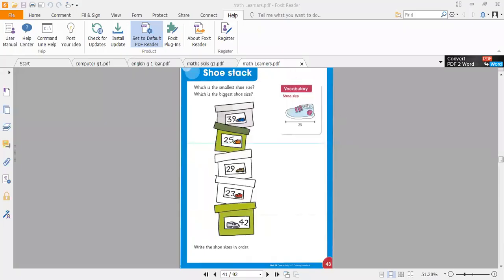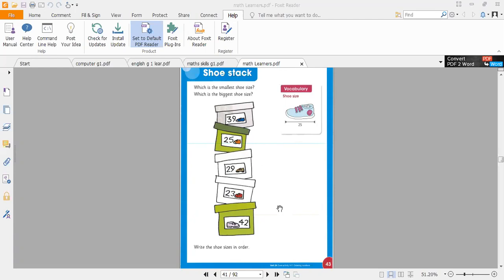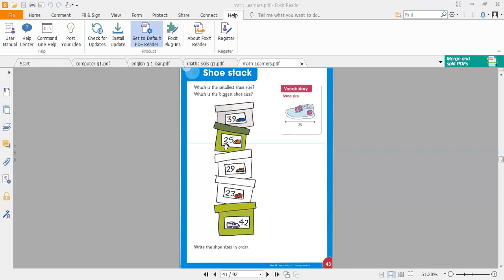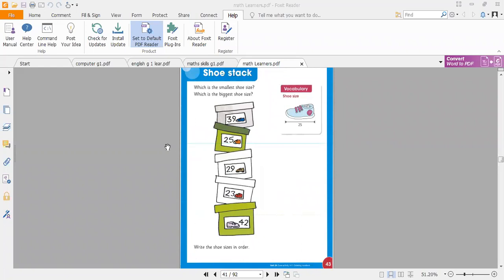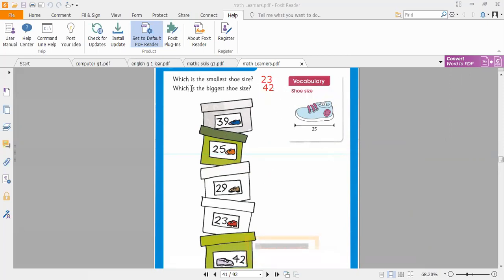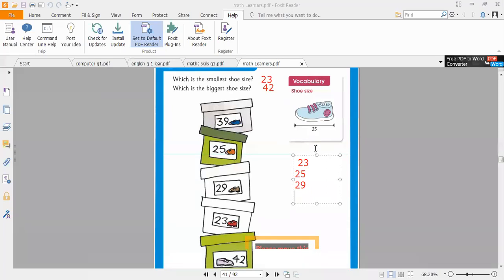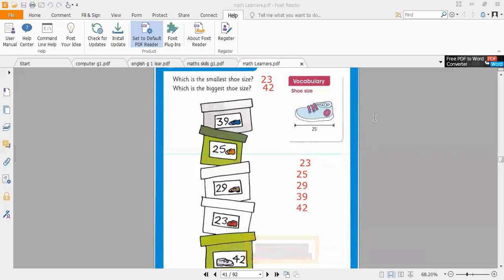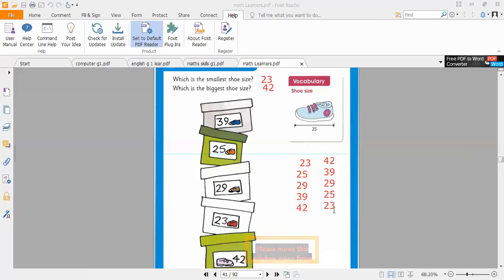Maths Lesson shoe stack p 43